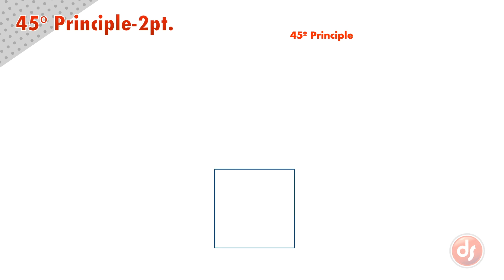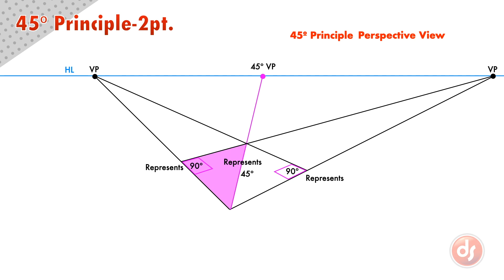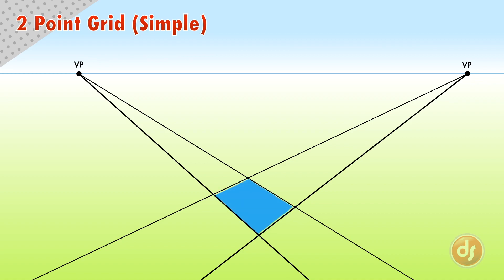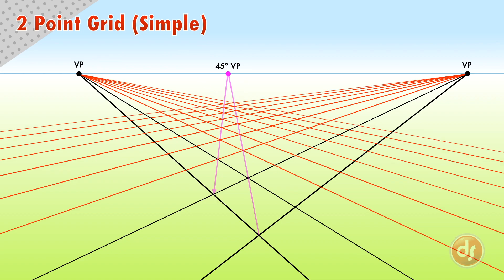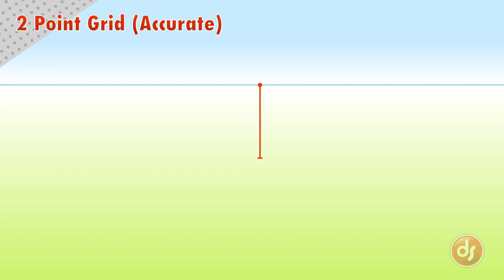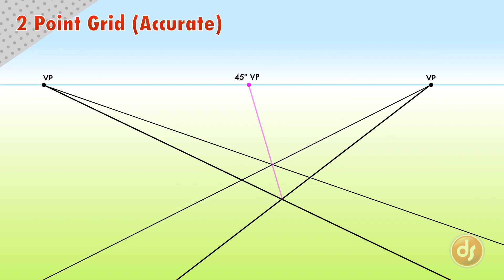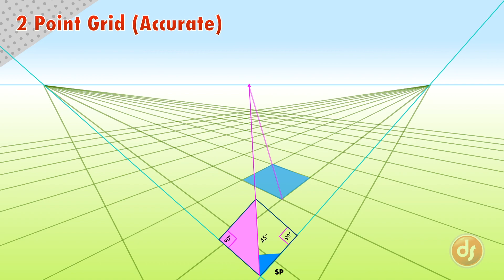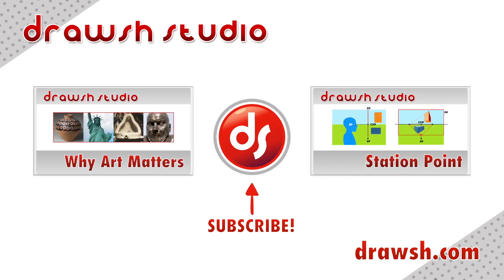2 Point Perspective Grid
This video takes you step by step through constructing a grid in 2 point perspective. This is very helpful if you are creating cities, rooms, or just need a sense of scale in your scene. I will explain why using a few simple lines allows us to create accurate grids, and give you easy to follow steps to make your own grid!